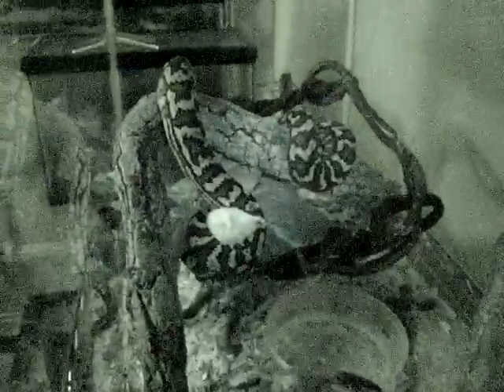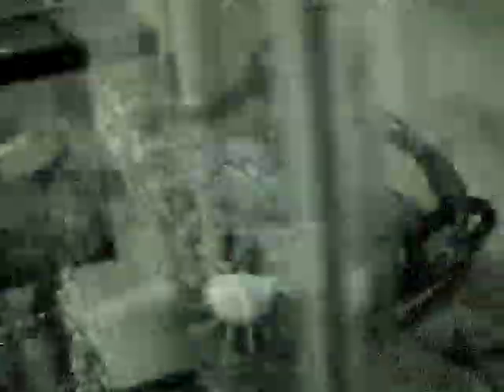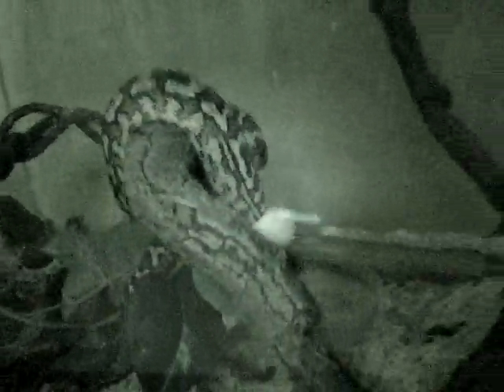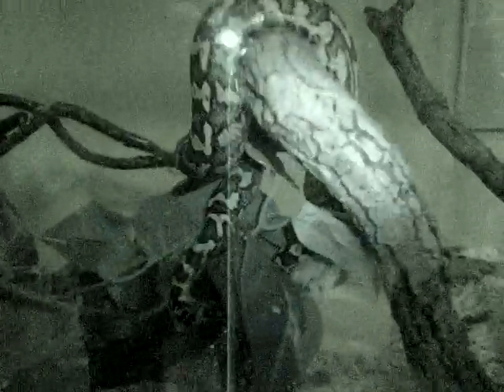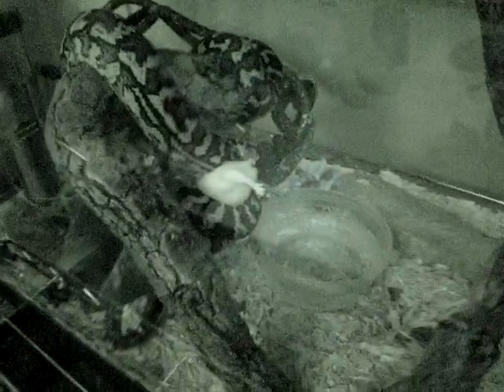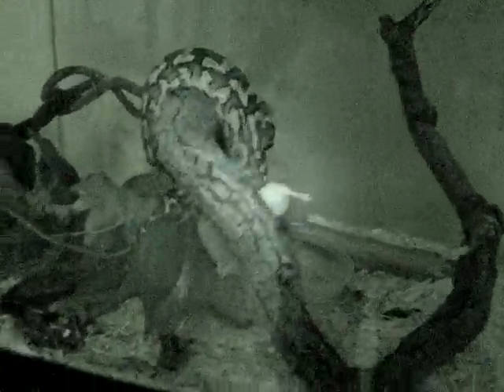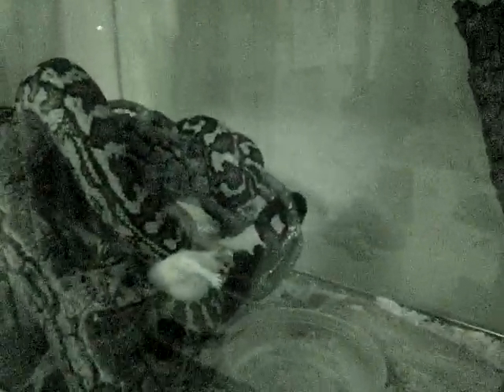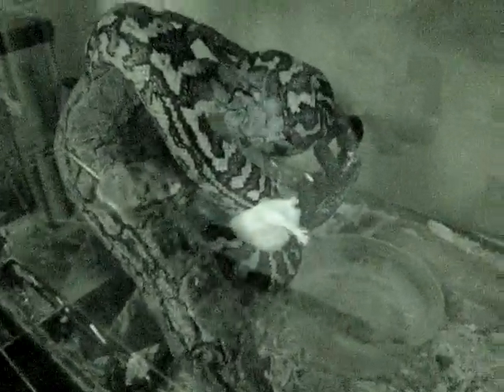Quick Carpet Feeding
just a short vid of me throwin the carpet python a snack.  hope y'all enjoy !